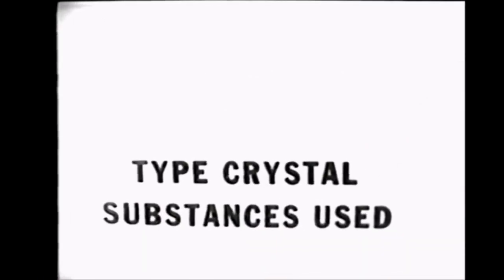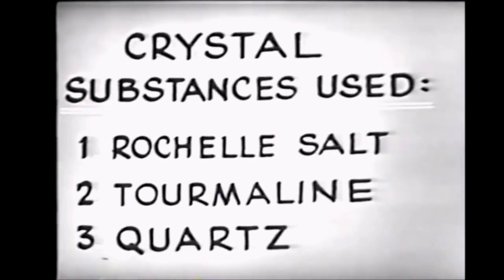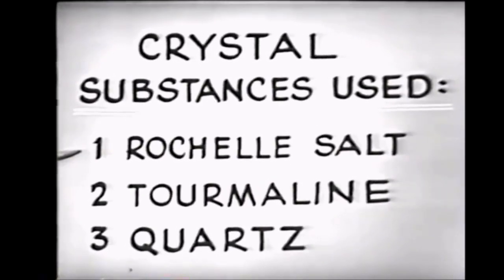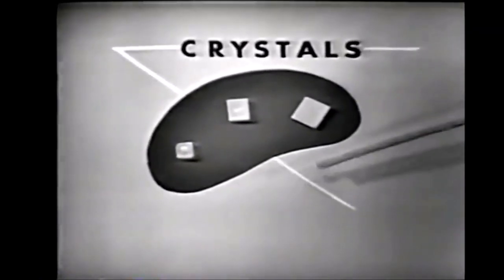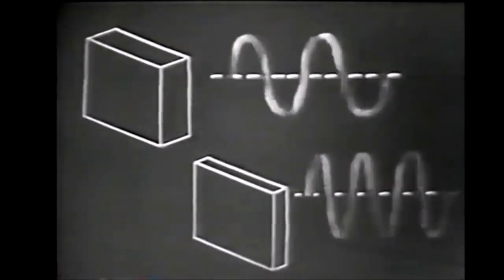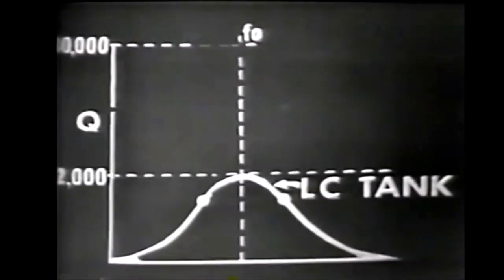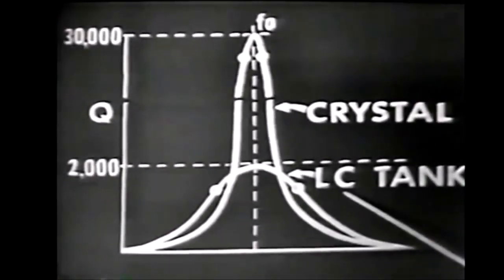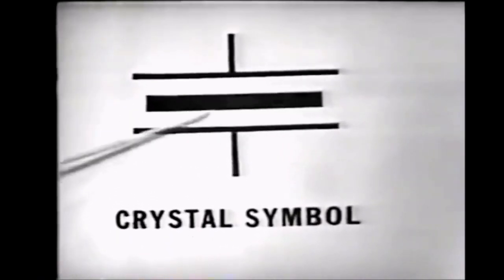US Air Force - Crystal Technology - Frequencies (1964)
YouTube has FULLY Demonetized this channel, i will continue with or without the little moneys that did come in, however if you wish to donate to this channel you can find the link on the top right of this channel in the header/cover or by using this

Characteristics of Crystals
In this video from 1964, The US Air-Force analyses
how crystals are used to create an oscillator circuit
which can produce a frequency with high stability.
Having a frequency with good stability is important
when transmitting over the air such as Radio & TV
broadcasts stations so as to not interfere with each others signals.